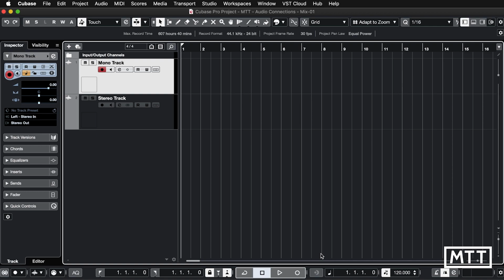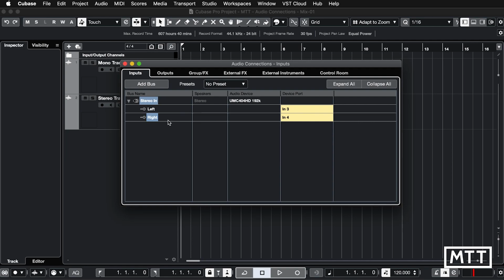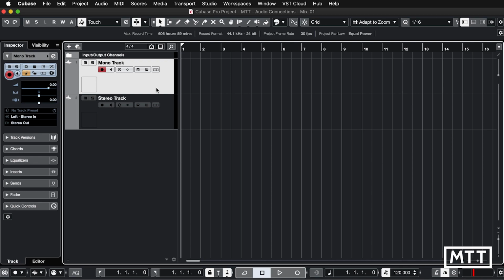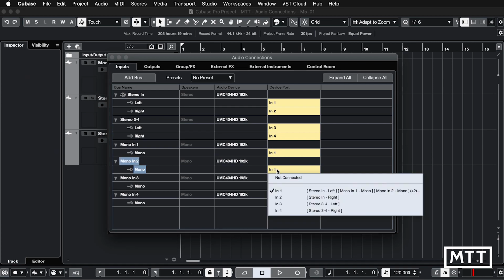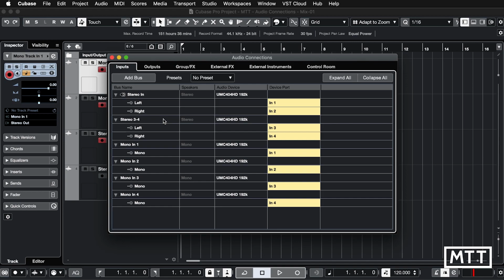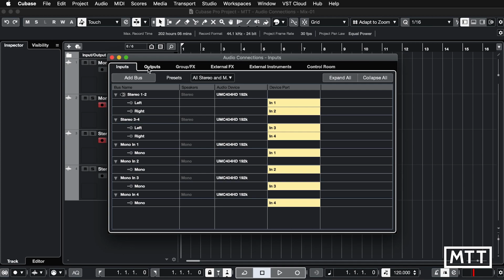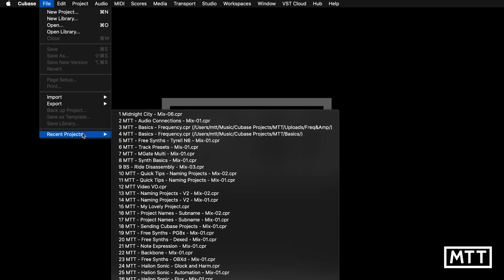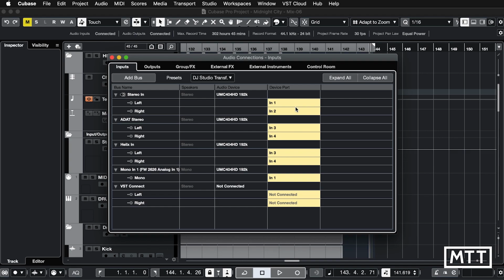Cubase Skills: Audio Connections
In this video, I look at Audio Connections in Cubase, allowing flexible routing between your audio interface and Cubase, and looking at a section of Cubase that will be foundational for future videos on External Effects, External Instruments and Control Room.

Section Timings:
0:00 Intro
0:43 Initial Setup
2:00 The Window
4:36 Outputs
5:44 Fault Finding
7:37 Input Selection
8:35 Creating Input Buses
12:37 Direct Bus Creation
15:07 Creating Presets
16:30 Effects of Changing Driver
18:52 Group / FX Tab
20:10 External FX & Instruments
20:54 Control Room
22:11 Loading a Different Setup Project
26:09 Summary